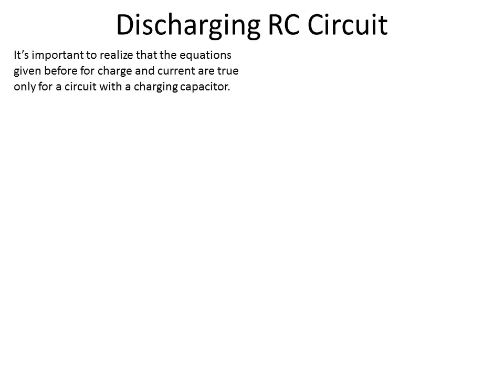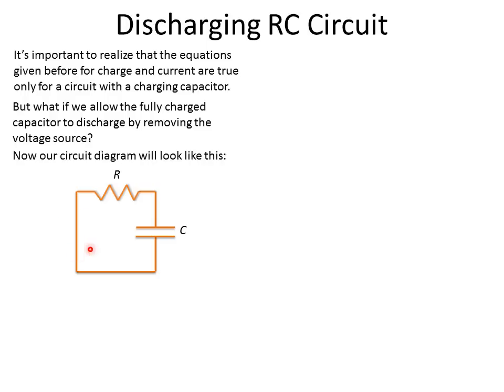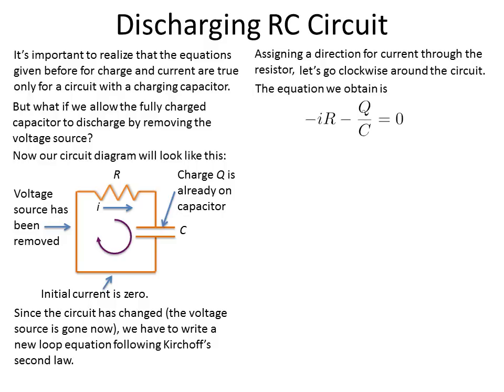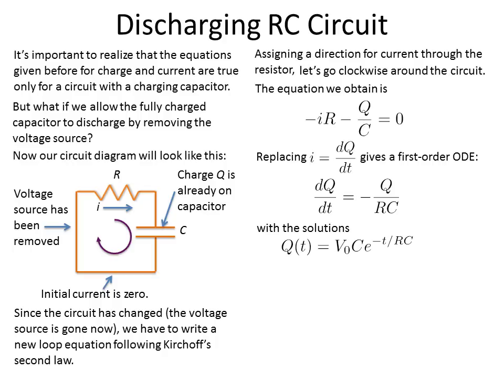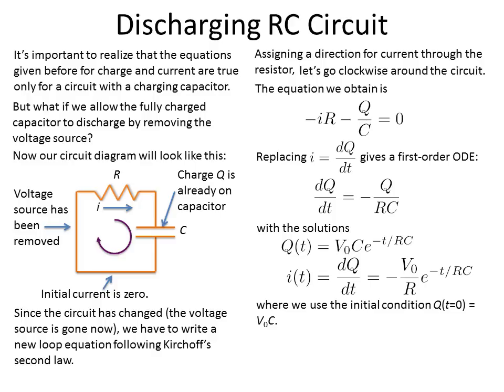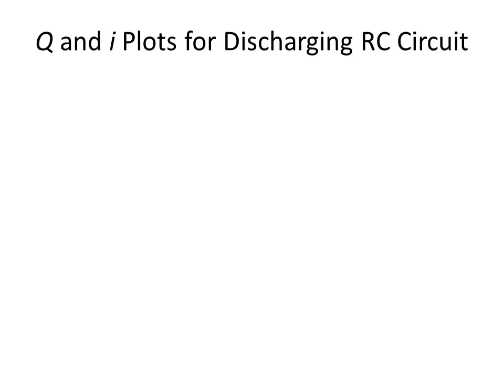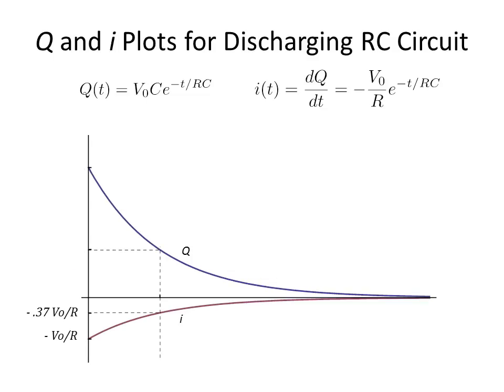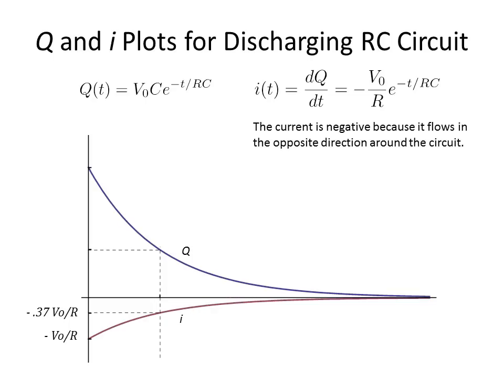DC Circuits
24. RC Circuits Discharging